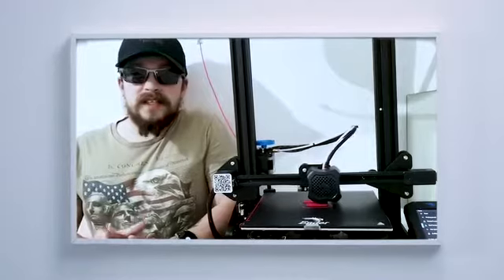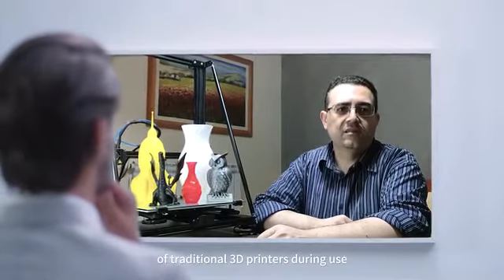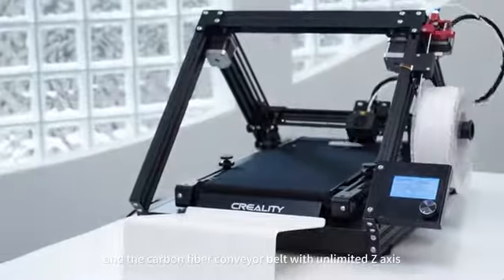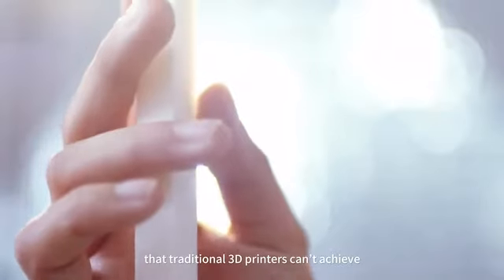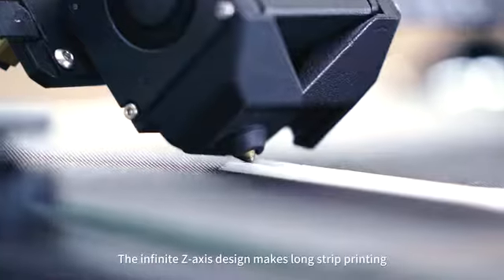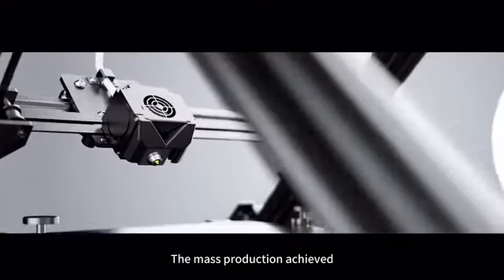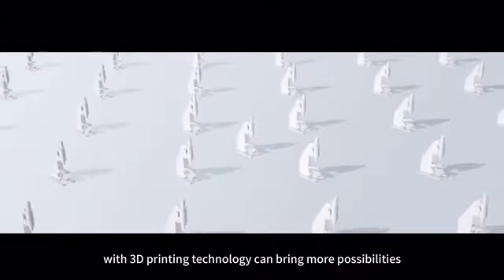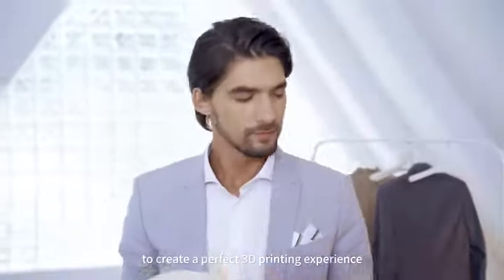3DPrintMill- Continuous Belt 3D Printing For Everyone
3DPrintMill- Continuous Belt 3D Printing For Everyone

An Infinite-Z volume 3D printer created by Naomi Wu & Creality3D, building on the work of Karl Brown and Bill Steele.